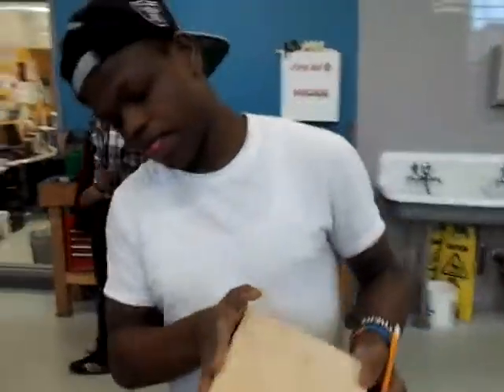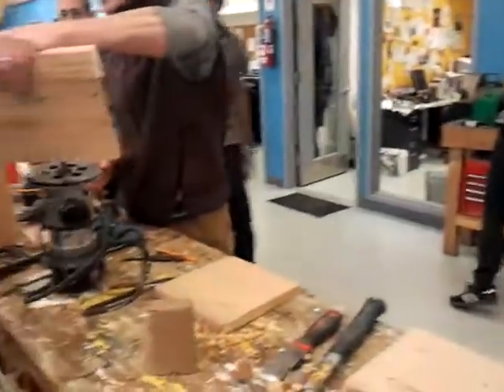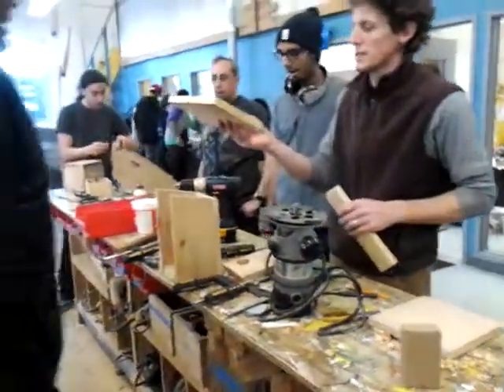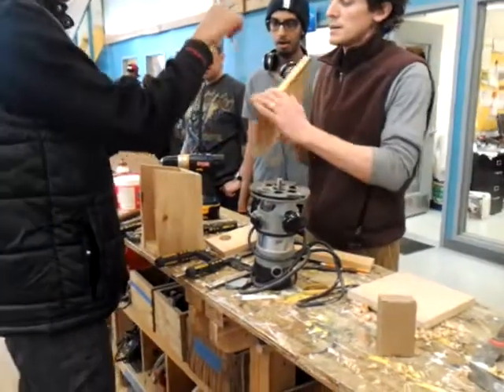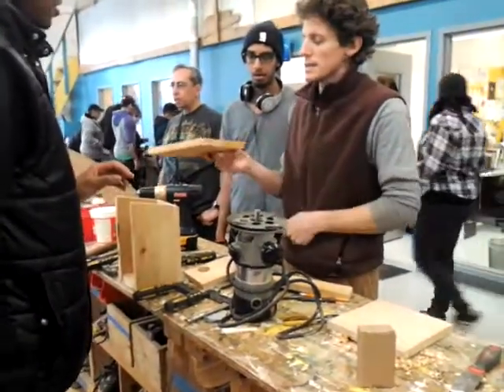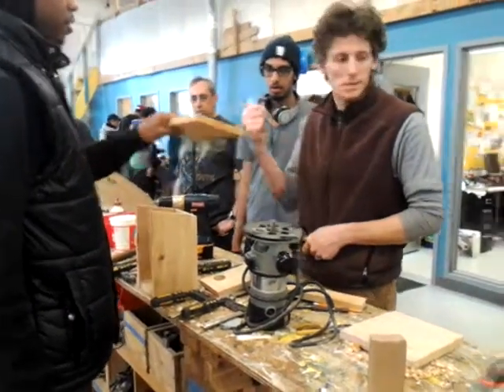March 18, 2013 1:02 PM